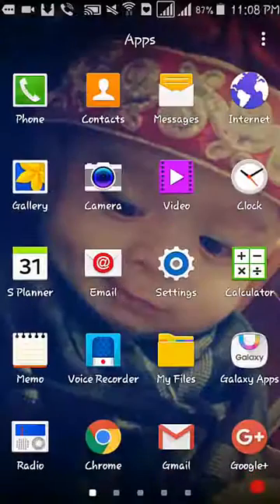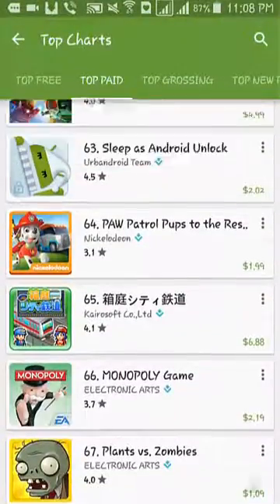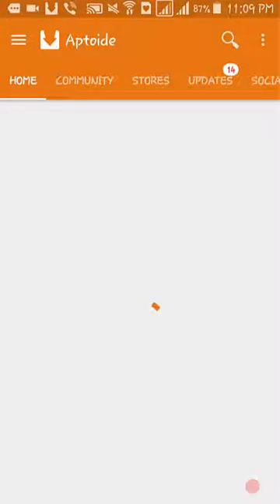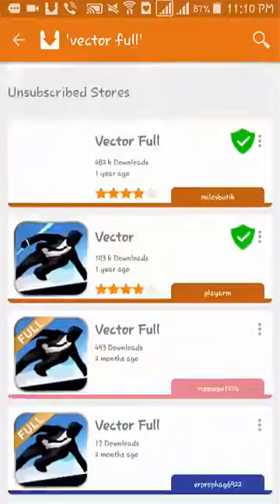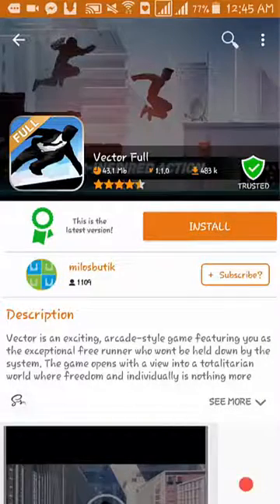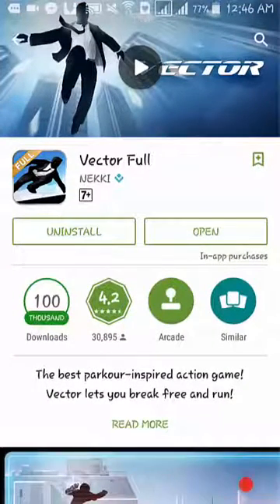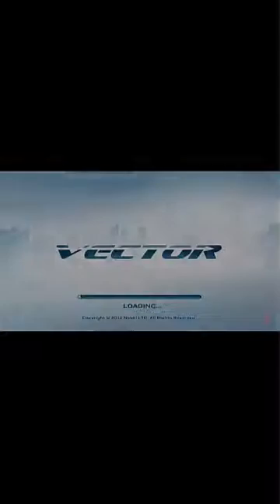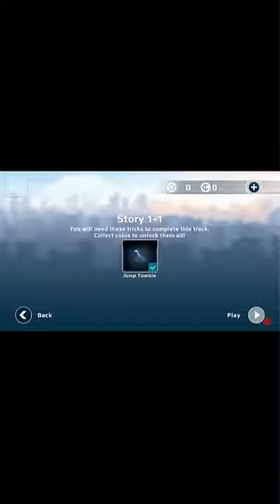GET PAID APP/GAME DIRECTLY FROM GOOGLE PLAY STORE (FREE) New🆕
This is a tutorial video for downloading google playstore apps & games for free without using credit card or purchasing the game.